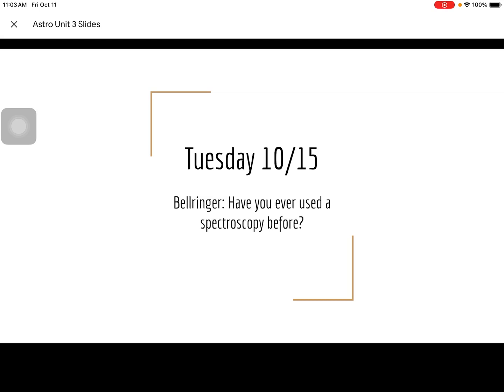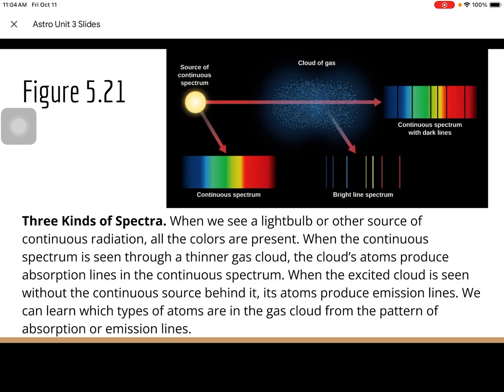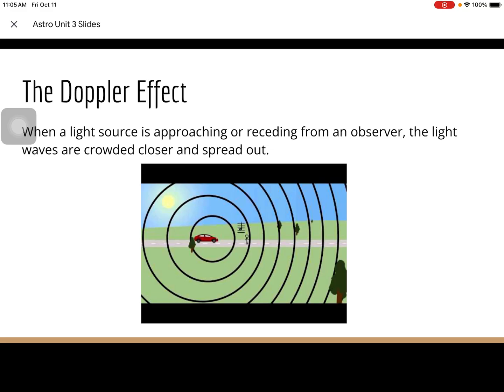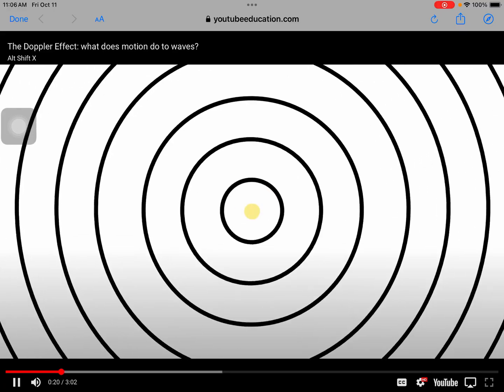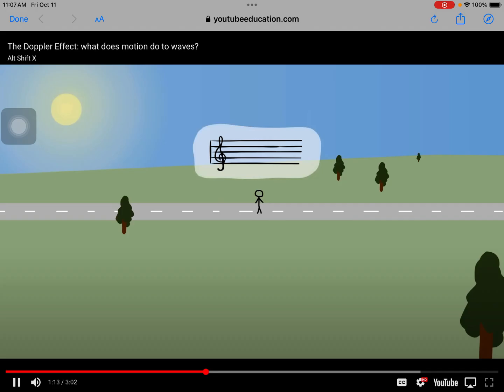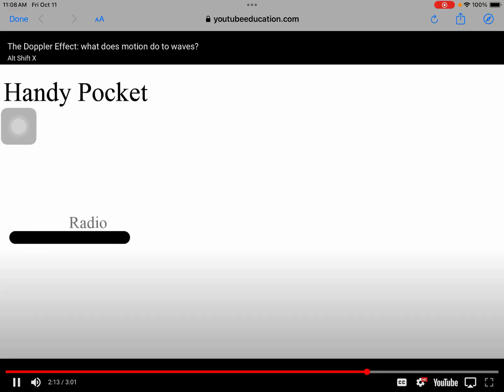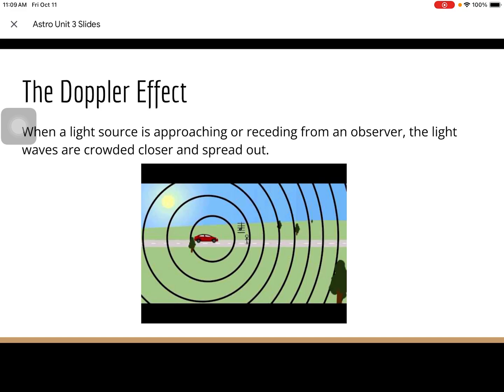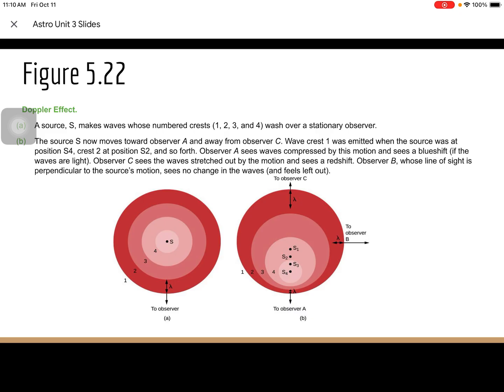Unit 3 last section of notes 2024